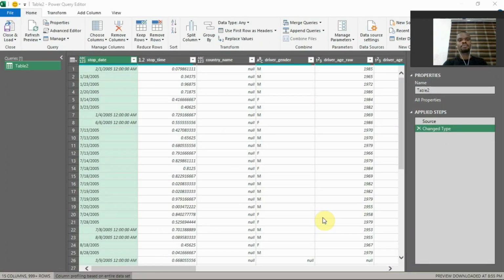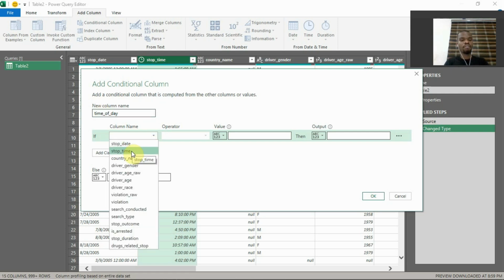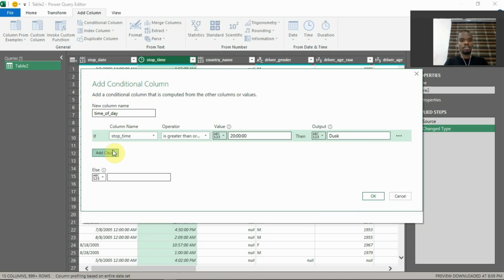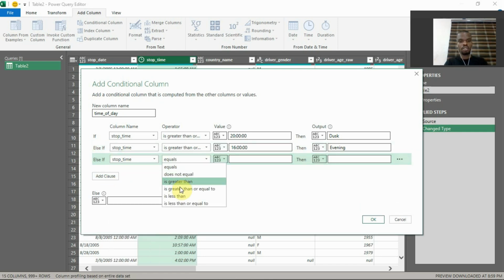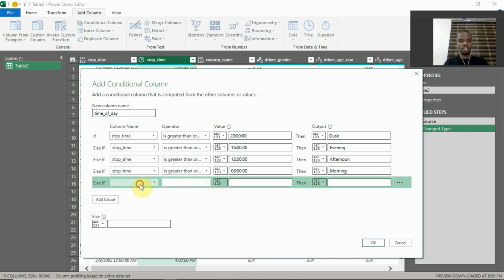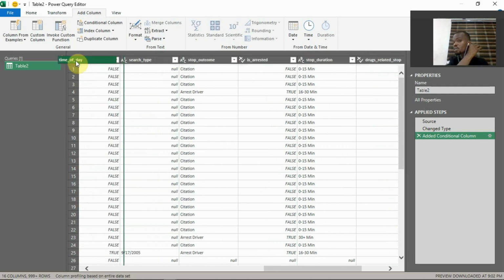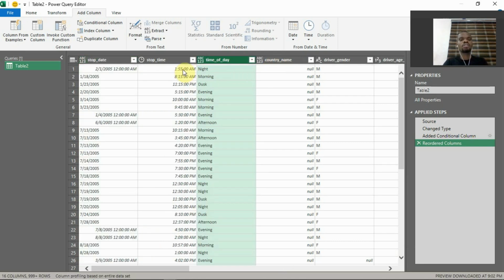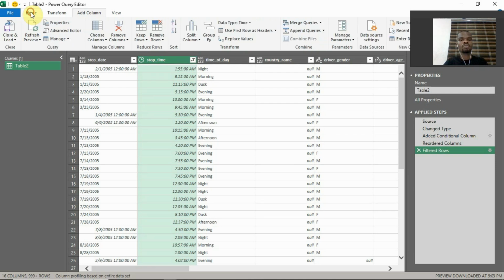How to Group Times of the Day from Time Variables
Grouping times of the day using conditional formatting in power query into dawn, morning, afternoon, dusk, evening and night